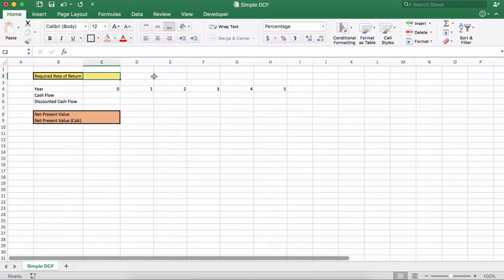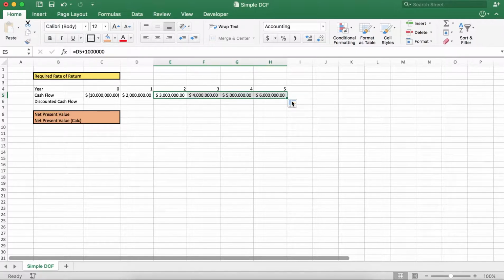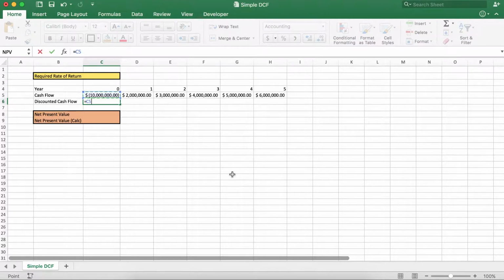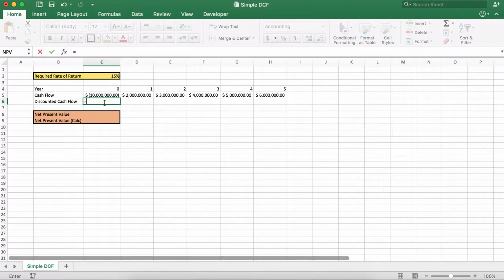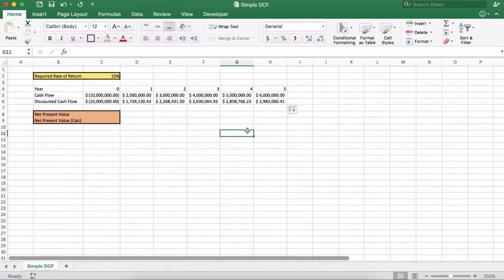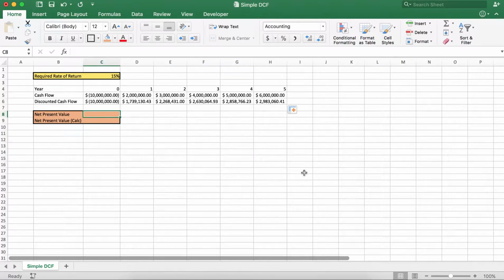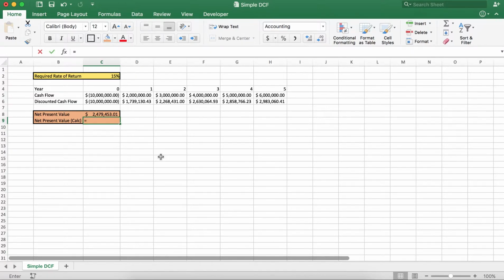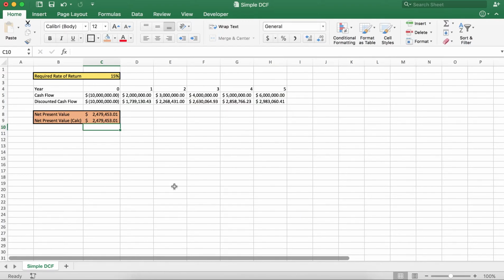How to Make a Simple DCF Model to Find Net Present Value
In this video, I will show you how to make a simple Discounted Cash Flow (or DCF) model. These can vary drastically based on what cash flows are expected to look like, but this gives the basic idea of how to use a DCF to determine whether or not a project (or investment decision) will accomplish your investment goals.